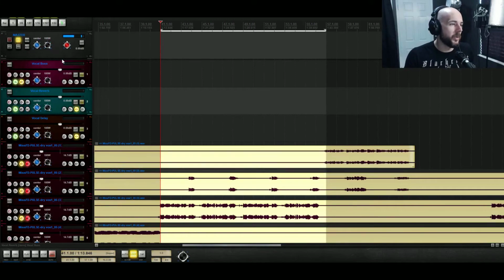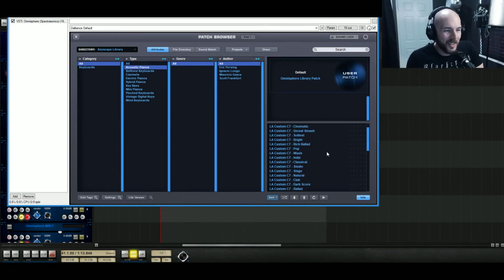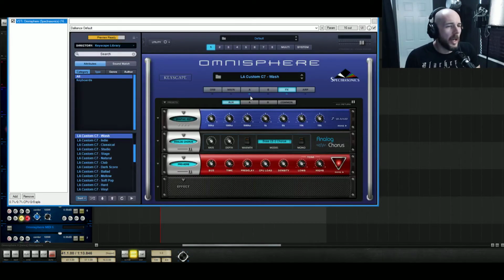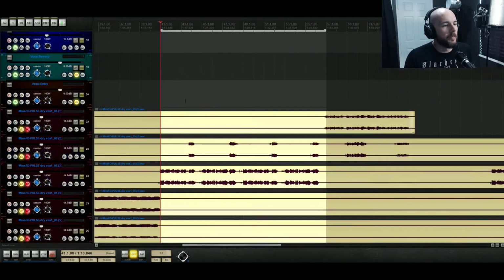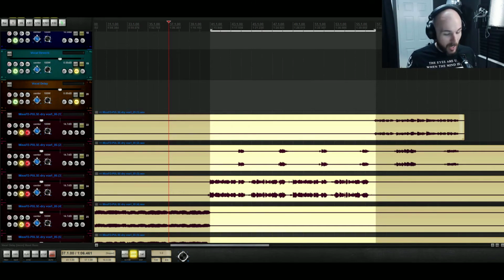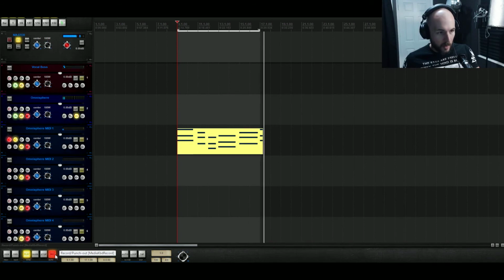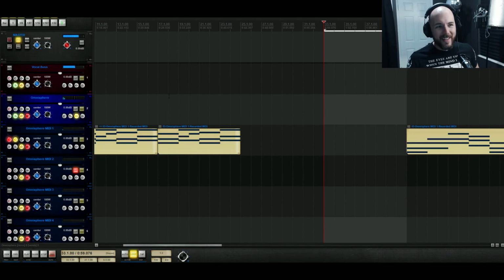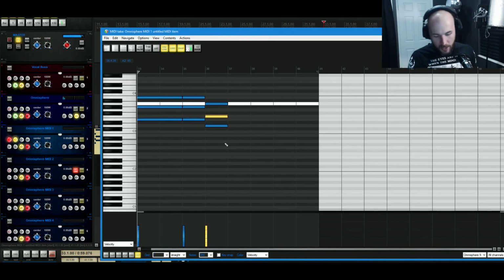CHORD PROGRESSIONS AND HARMONY - Making a Synthpop/EBM Song "Ashes of Stars" ft. Miss FD Part 3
This series, "Making a Synthpop/EBM Song", shows you every step of the process of how I made the song "Ashes of Stars" with vocals provided by Miss FD, from the early conceptualization, to writing the chord progressions, music theory, programming drums, designing synths, arrangement and finally the mixing and finalizing of the song.